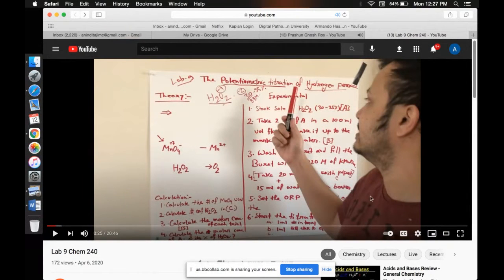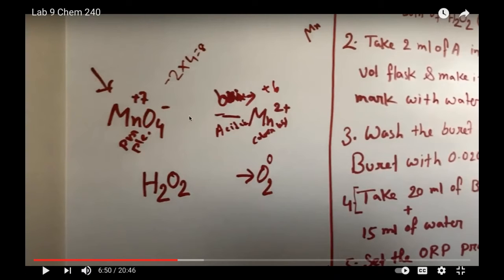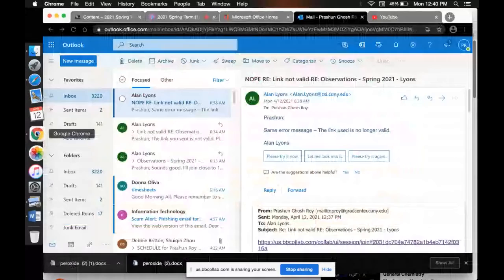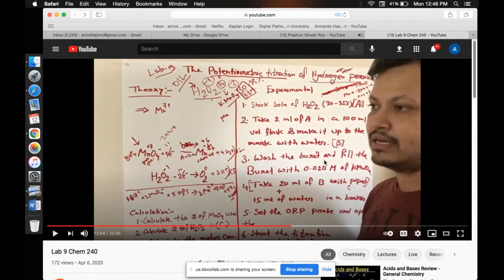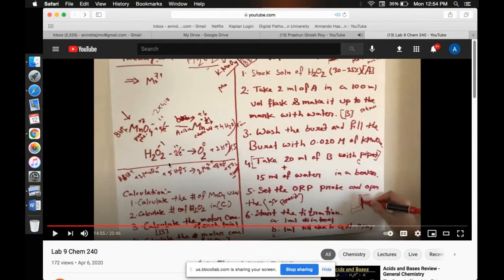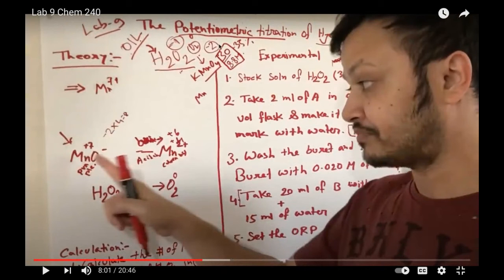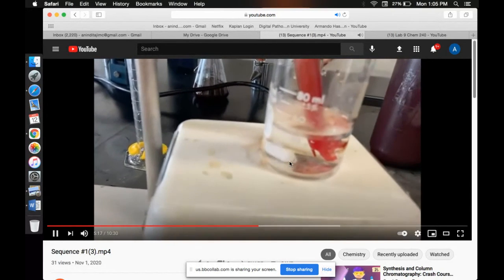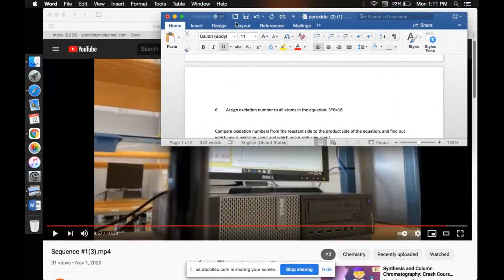collab recording 1